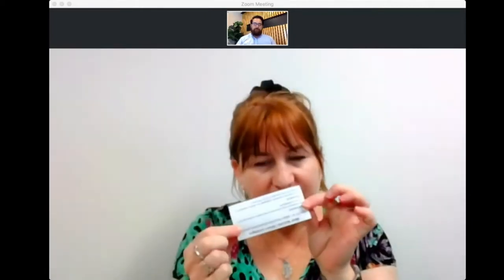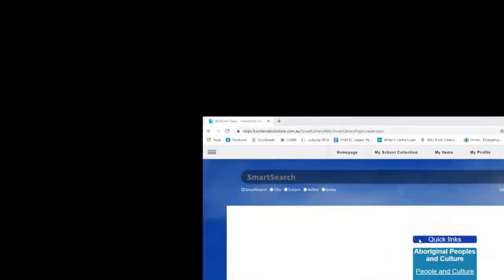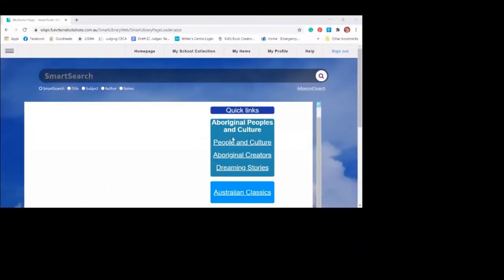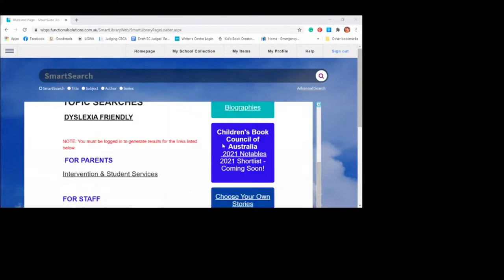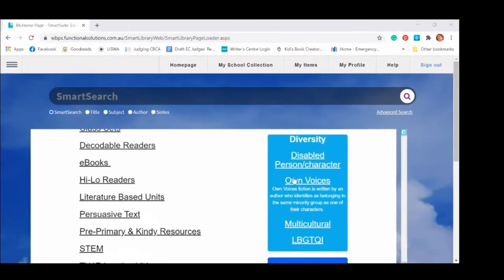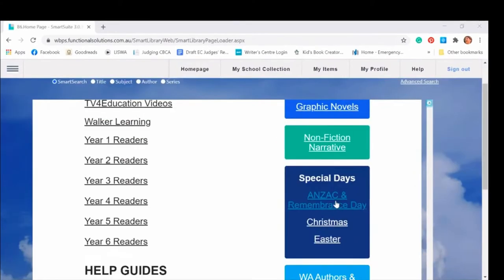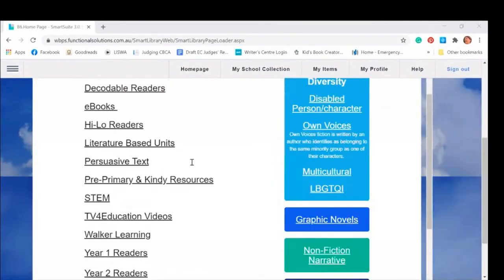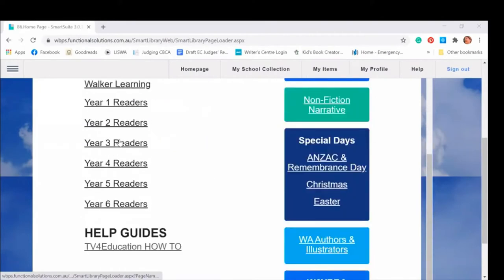Sharing Ideas: Session 1 - Teaser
Engaging parents with your library.

Customised SmartSuite home screens.

Direct links for students.

Join our FSI Community to gain access to last weeks AND future "Sharing Ideas" sessions